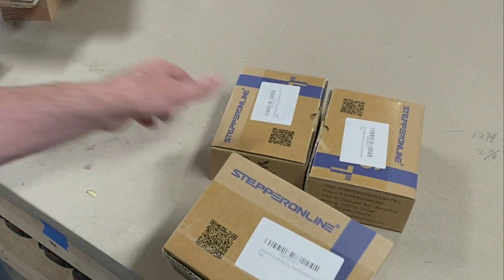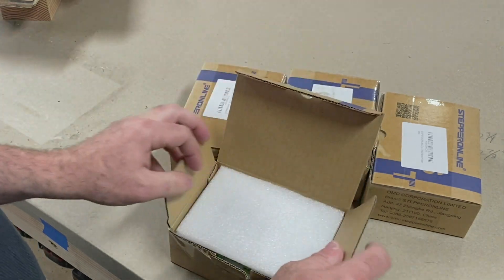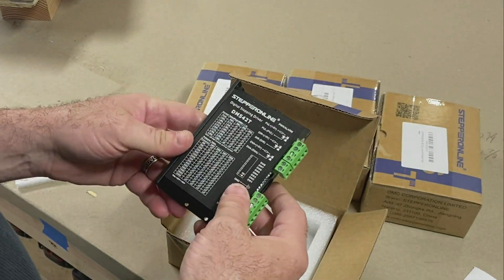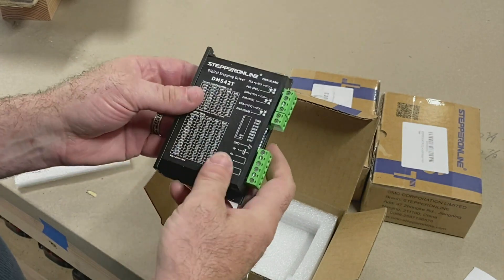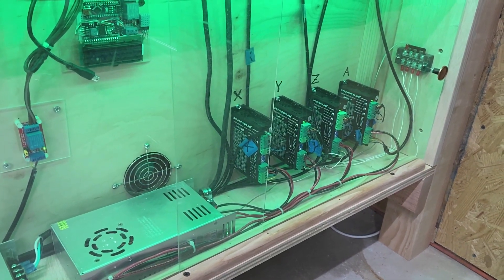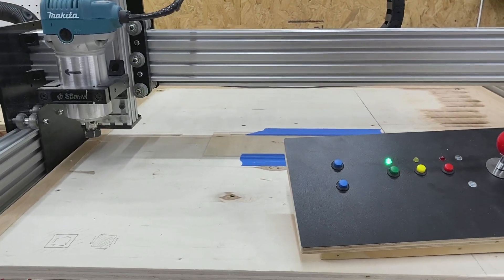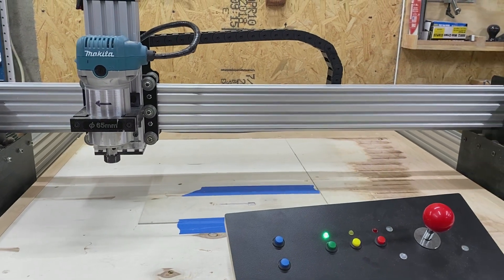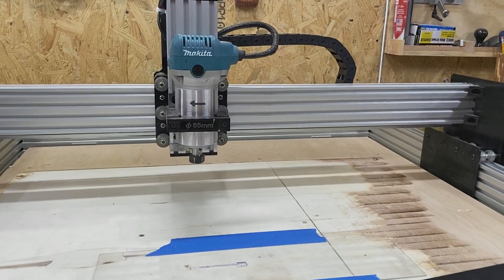Replacing TB6600 with DM542T on the CNC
See and hear the improvements between TB6600 motor drivers vs the DM542T motor drivers on a Workbee CNC.  The TB6600 set has destroyed many projects and had me hunting for EMI issues, due to lost steps, when it was the drivers all along!  It's now so quiet, you can here the micro limit switch trigger when the z-axis moves up to the max height.